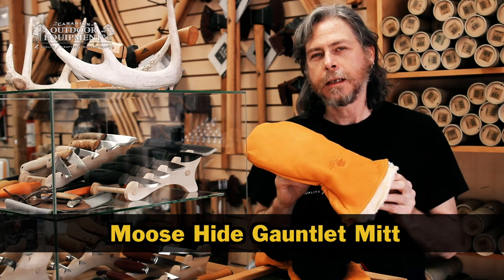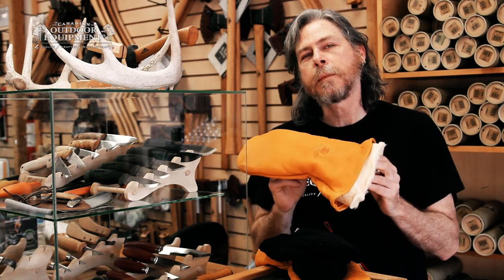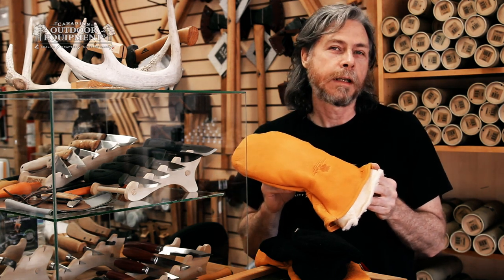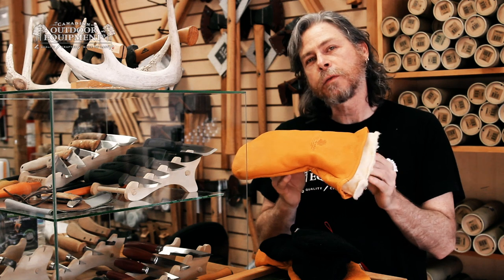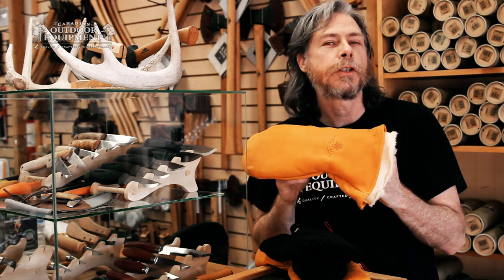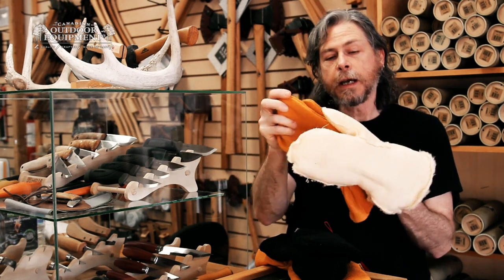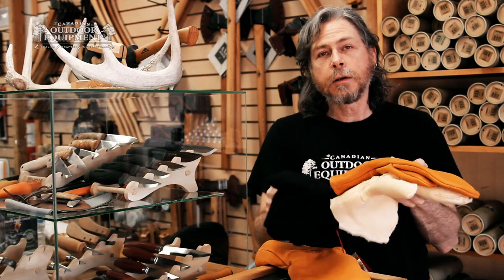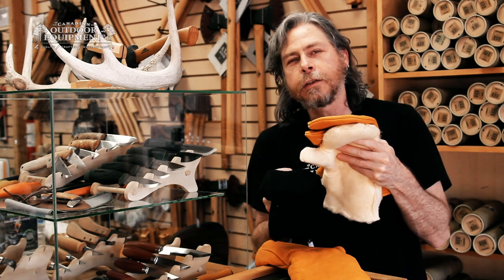Moose Hide Gauntlet Mitts Review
These hard wearing mitts are made in Ontario, Canada, and the hides come from a program whereby hunters donate the hides of the animals that they've harvested.

The moose gauntlet mitt features a long collar to stop snow from getting up underneath the cuff of your jacket, and all the mitts come with an acrylic liner which is a decent liner. When the acrylic is fluffed up, it does a good job of holding in the heat. As you wear it though, the salt and the sweat from your hand will matt down the liner, so it is important that you do remove the liner (as it is removable) and put it through a washing machine and then a dryer to fluff it up again a few times throughout the season.

If you want, you can buy them a size bigger than you need, and then combine it with a Woolpower merino wool mitt to provide the ultimate in thermal protection for your hands in the winter.

The Canadian Outdoor Equipment is an authorized distributor of Hides and Hands, so when you purchase from us your product is guaranteed authentic.